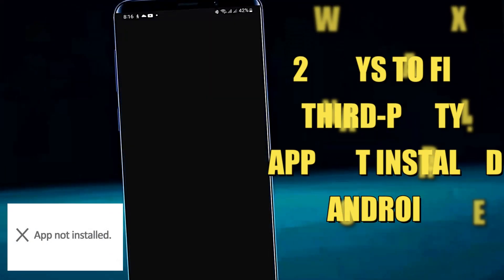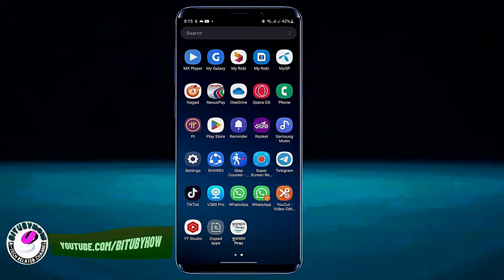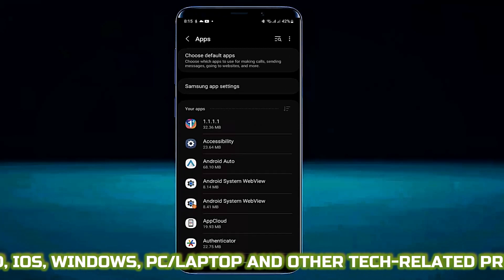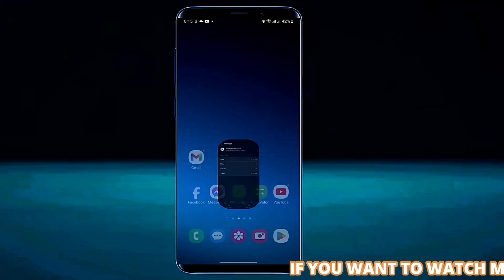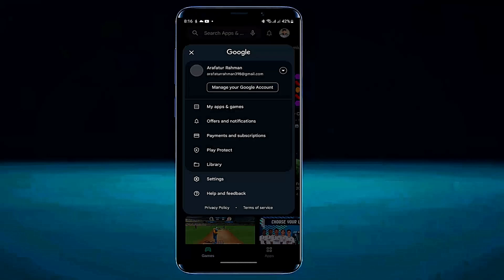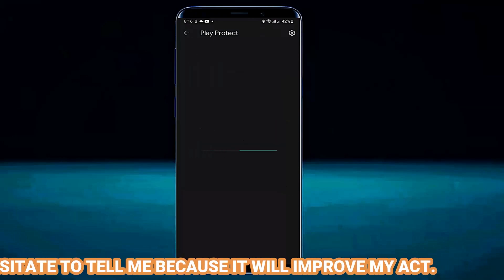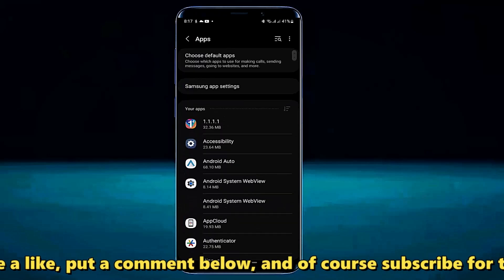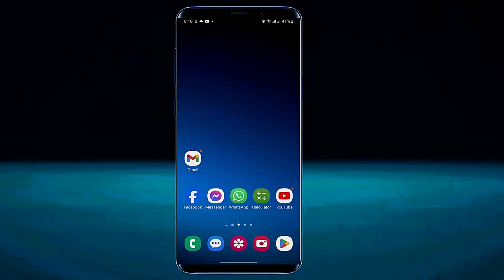Third-Party App Not Installed Android || 3rd Party App Not Installing Samsung/Android [Fixed]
SOLUTIONS: How to fix third-party Apps not installed Android 16,15,14/3rd party app not installing Samsung/App isn't installed on your device, or unable to install third-party apps on Android or any Samsung Android phone 2026-23 English tutorial.
If you are having trouble with your Android phone during a third-party app installation and your phone shows an error message like Apps not installed or App isn't installed then, this video will be helpful for you to fix this problem easily.

HERE IS THE SOLUTION I MENTIONED IN THIS VIDEO: How To Solve App Not Installed Problem Android